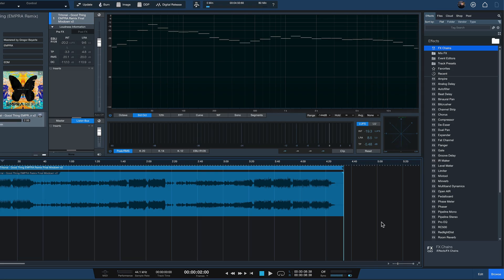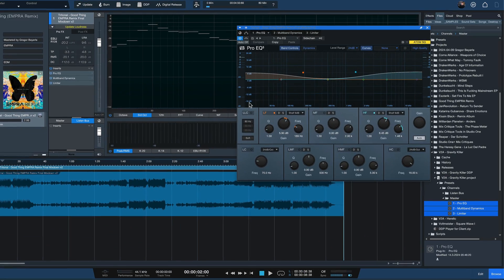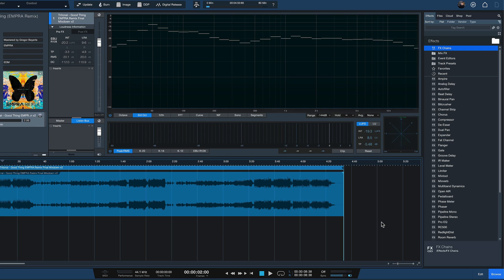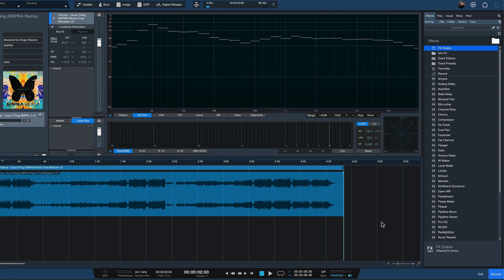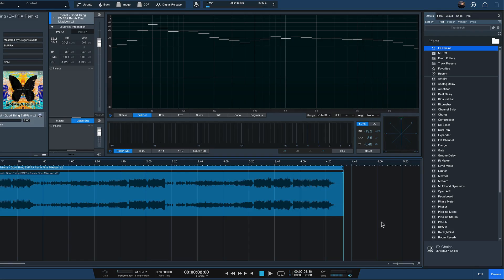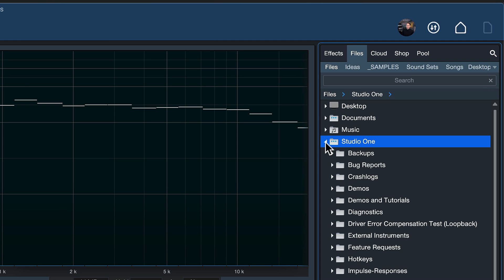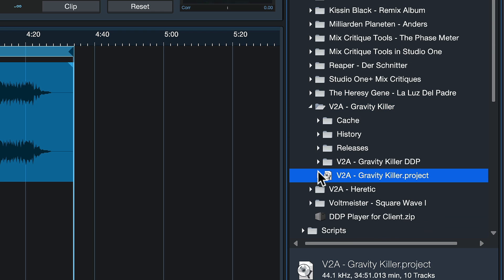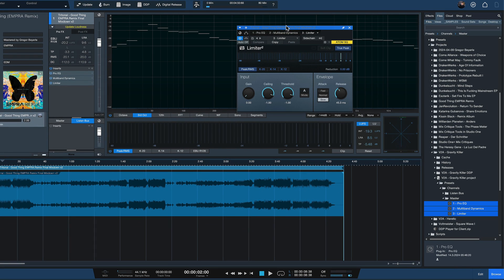Secret Trick to Copy Plug-ins with Settings to Other Songs in Studio One! | Presonus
You dialed in the perfect effects and sounds on a previous track... but now you're working on a new song, and you want to reuse some of those same plug-ins and settings. What do you do?

In this quick tutorial, PreSonus Product Specialist Gregor Beyerle demonstrates a simple hidden trick that allows you to copy these settings without leaving the new session you're working on.

Secret Trick to Copy Plug-ins and Settings to Other Songs in Studio One! | Presonus